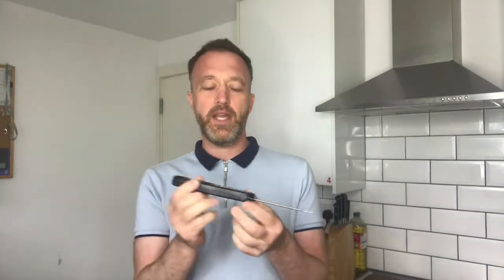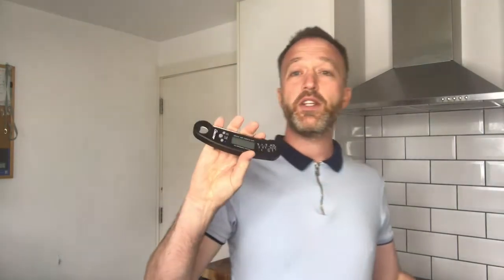The Digital Temperature Probe For Exact Cooking